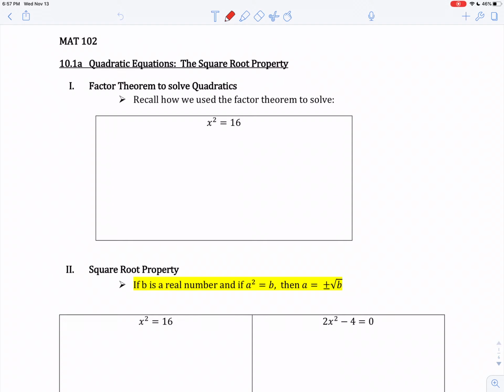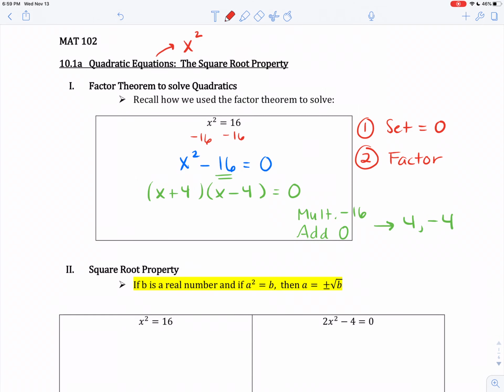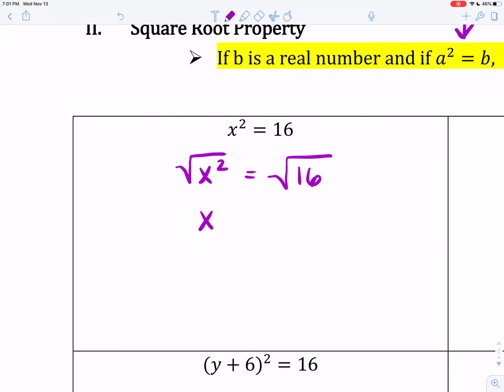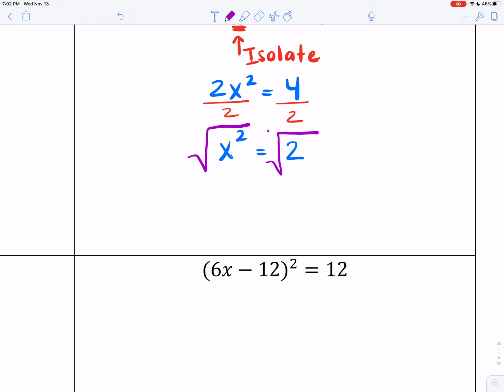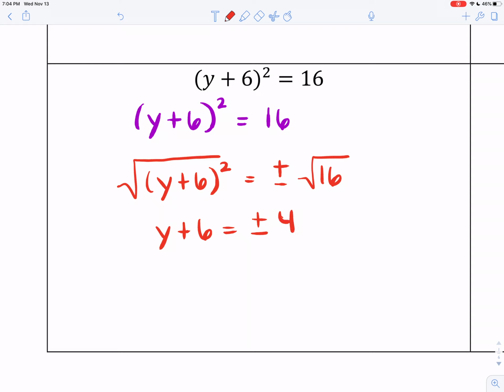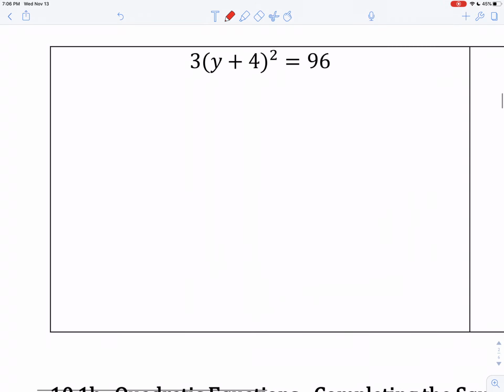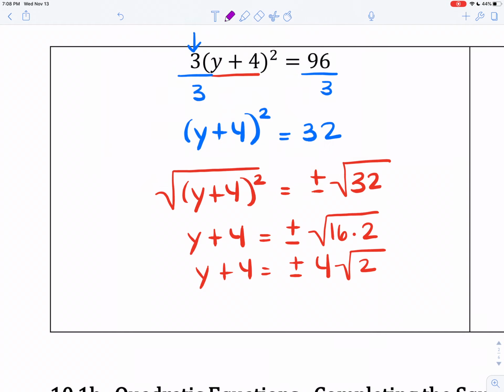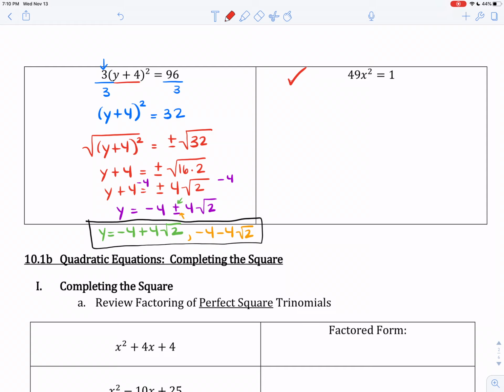Video for 10.1a